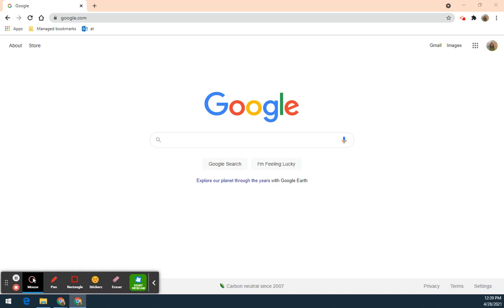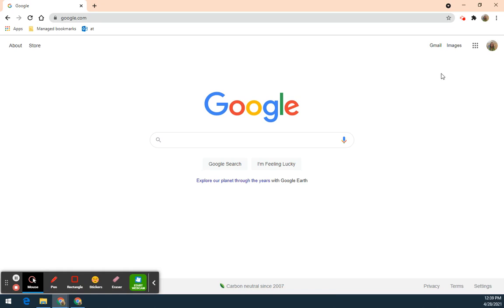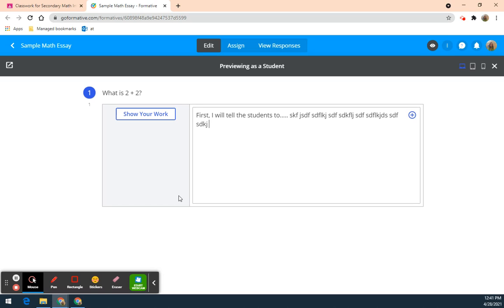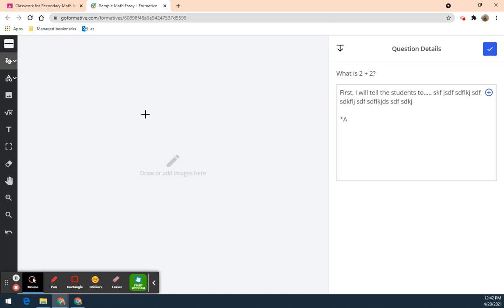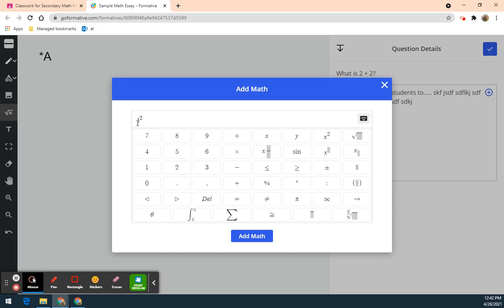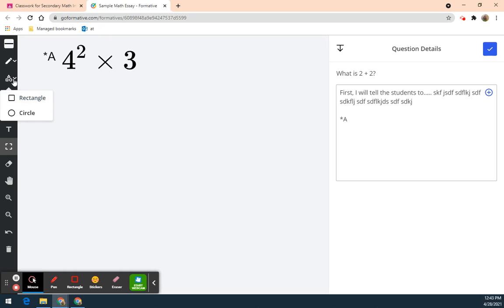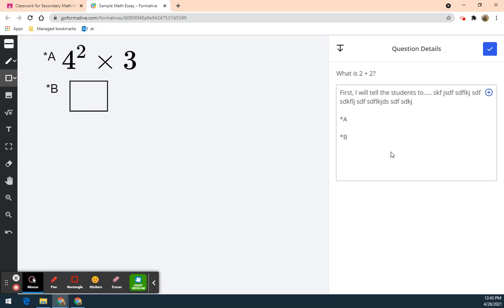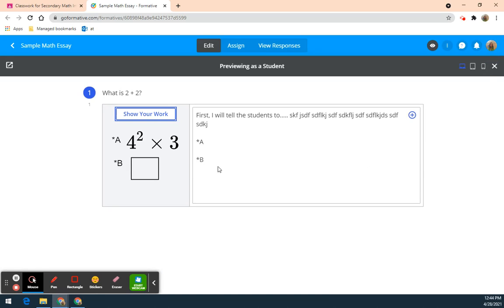Tutorial Math Teacher Essay